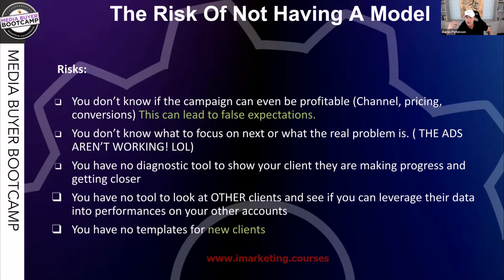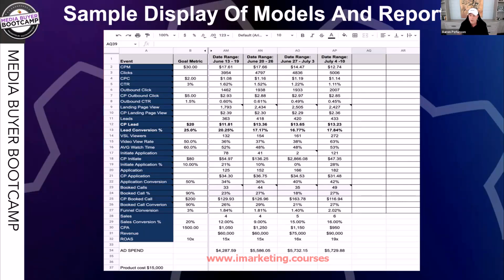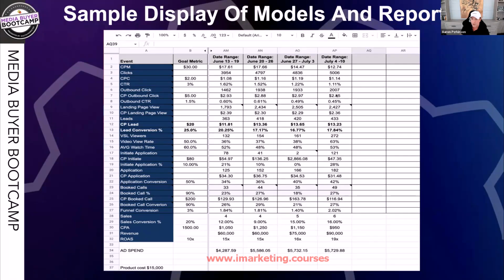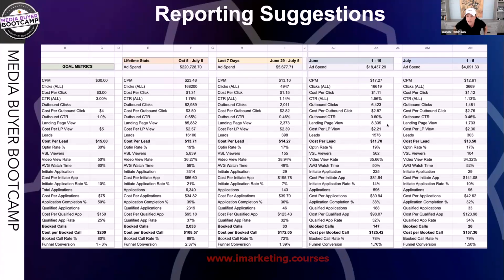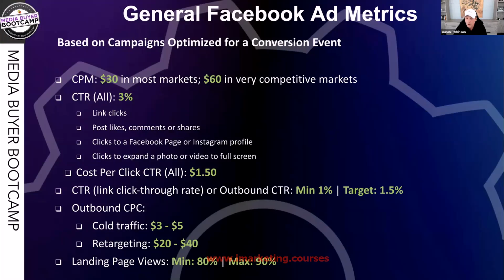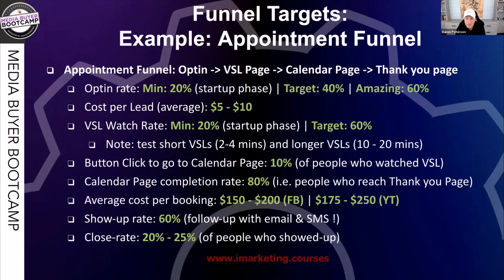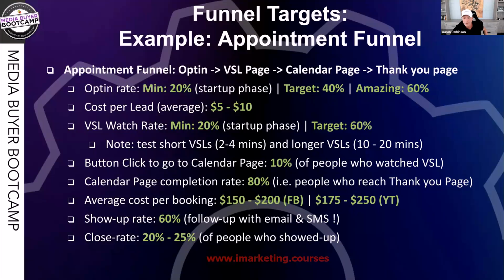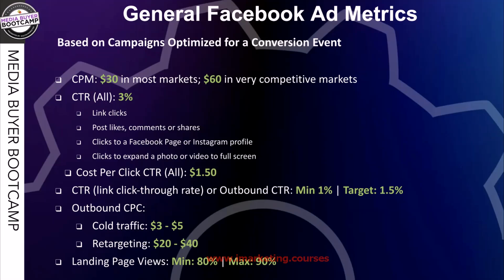media buyer part 4